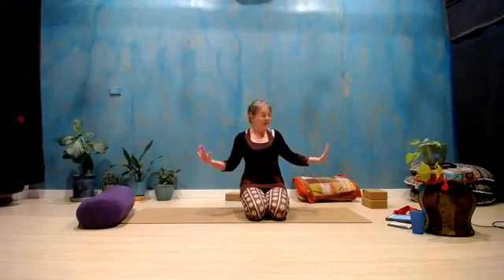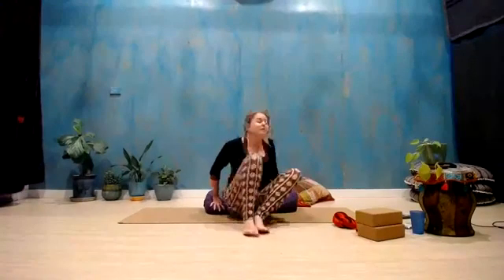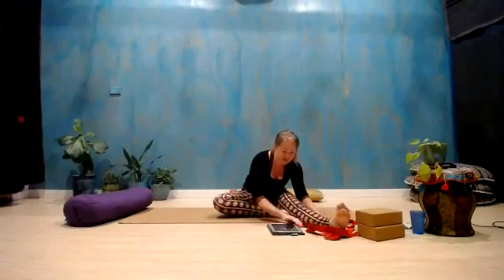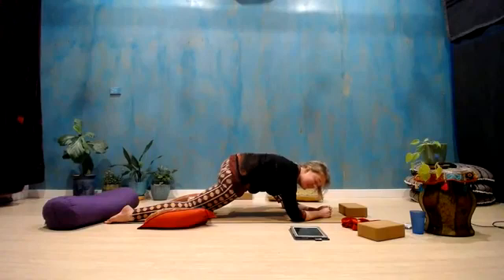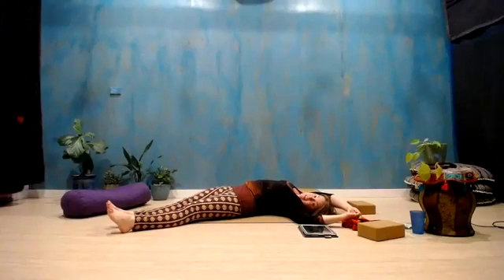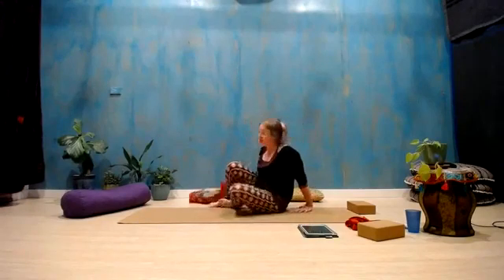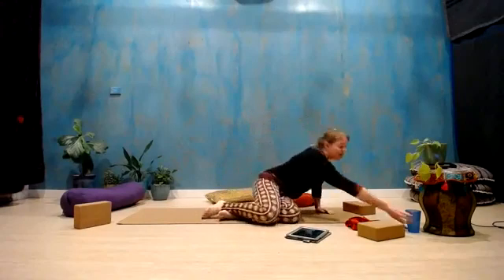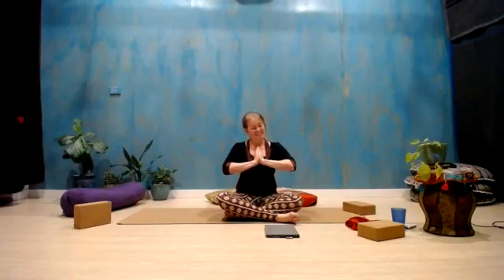Yin Yoga Livestream - April 30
Join Jo for some relaxing yin yoga. There are options to suit all different bodies and all different props!